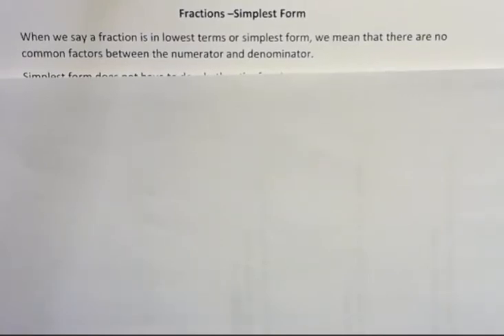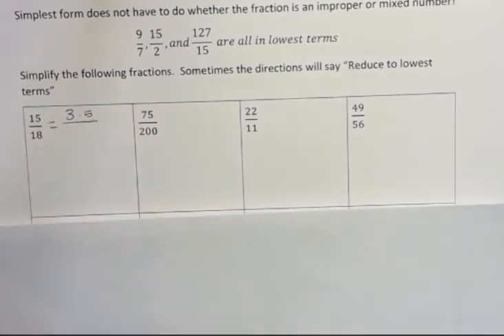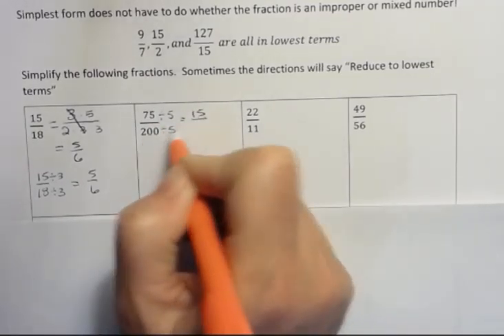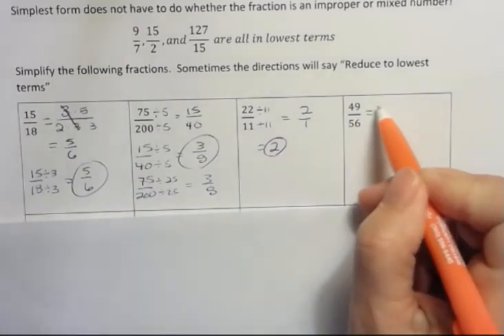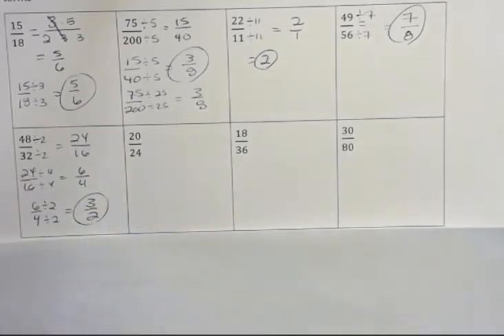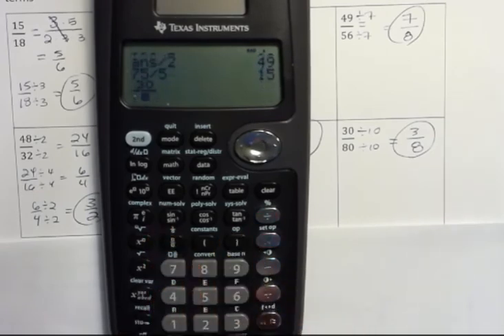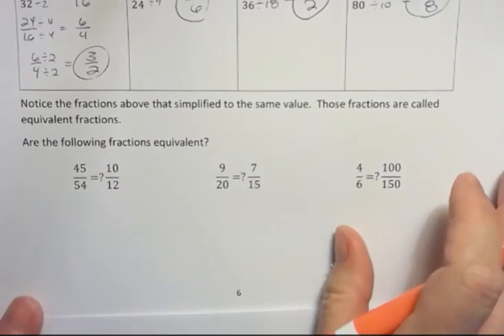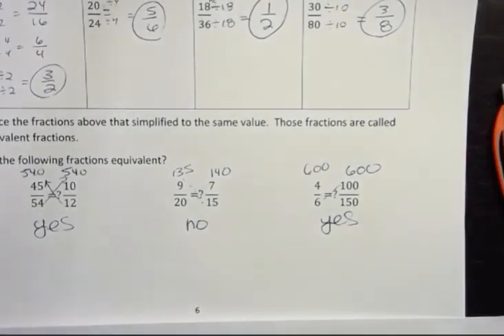Fractions--Simplest Form or Lowest Terms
Simplify a fraction to lowest terms.  Also, check to see if fractions are equivalent.